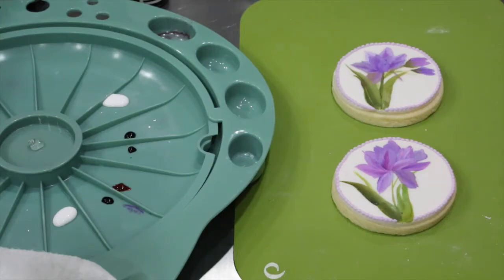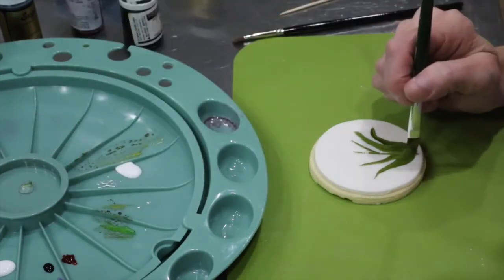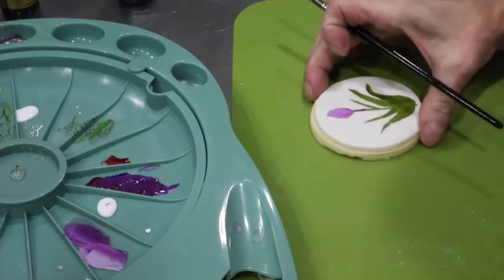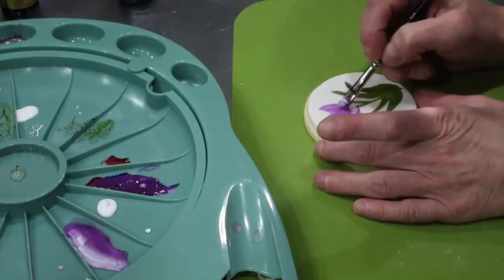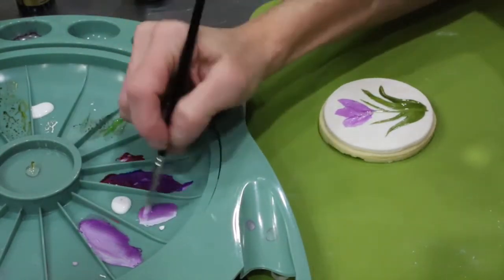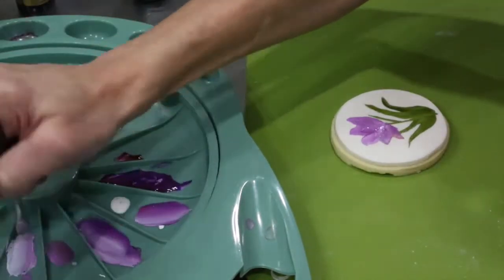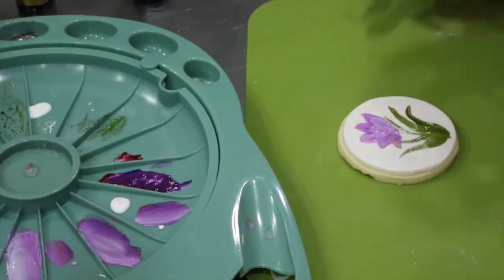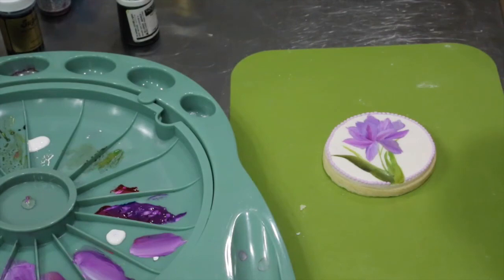Hand Painted Parrot Tulip Cookie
Parrot tulips are one of my favorite flowers; I had a blast painting these cookies and couldn't wait to share this tutorial with you!